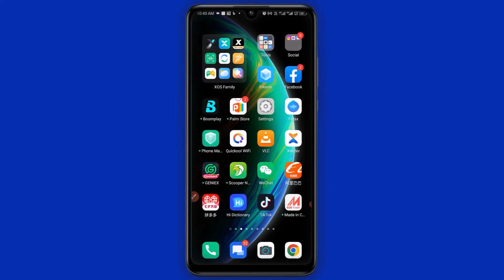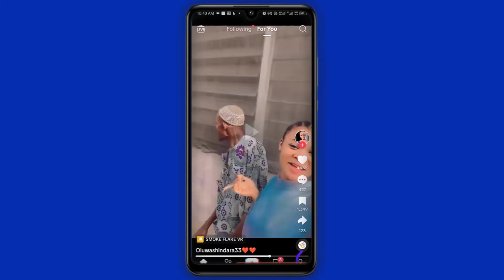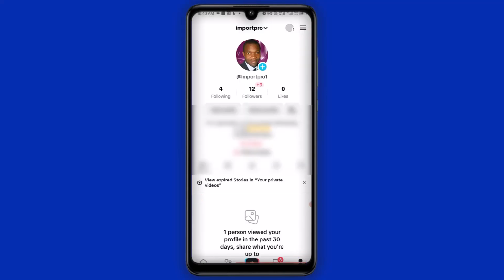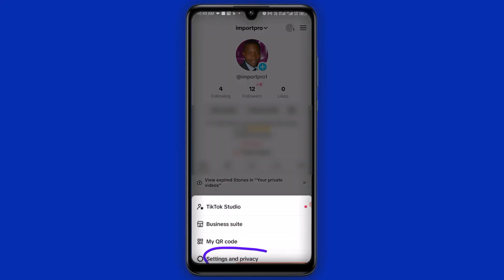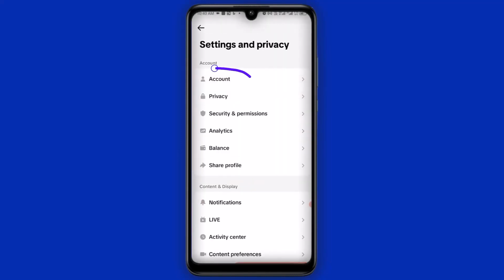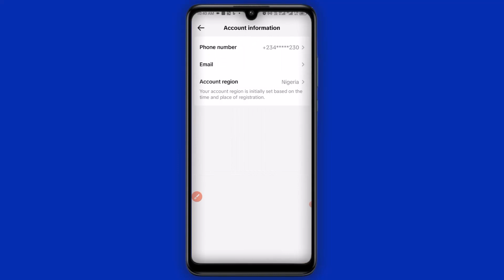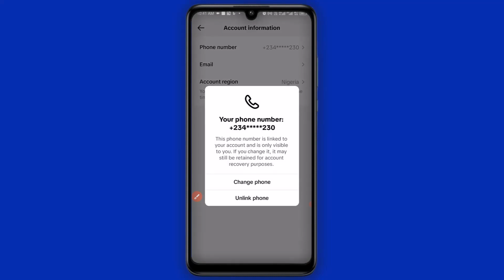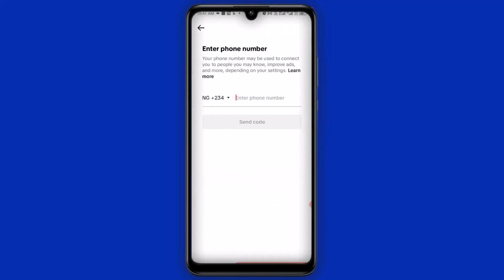How to Change Your Phone Number on TikTok in a Minute!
Hey TikTok enthusiasts! In today’s video, I'm going to show you a super quick and easy way to change your phone number on TikTok in just one minute!

💡 Pro Tips:
- Ensure your new phone number is active and can receive SMS.
- Keep your old number handy just in case you need to verify ownership.
- If you encounter any issues, try restarting the app or checking your internet connection.